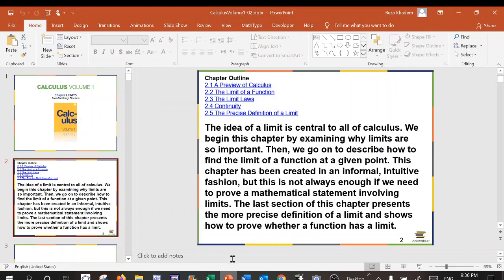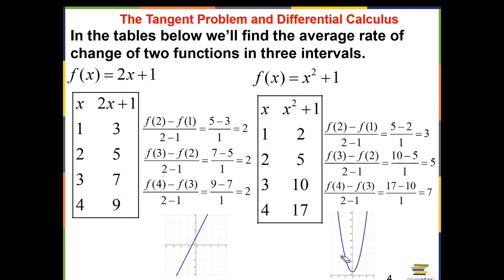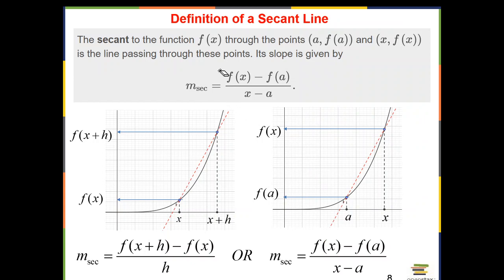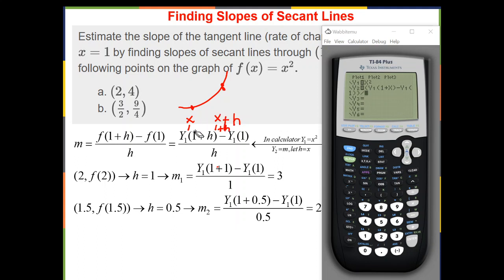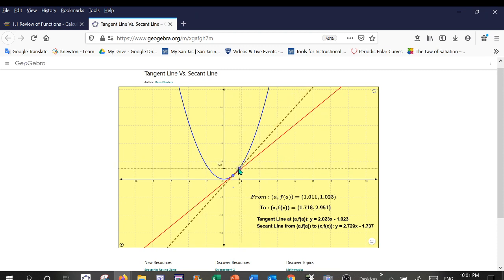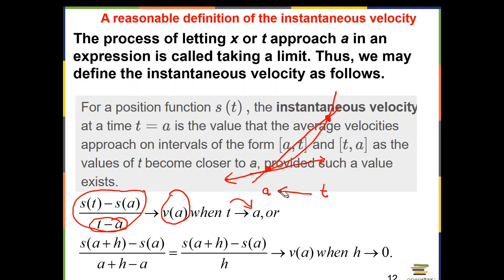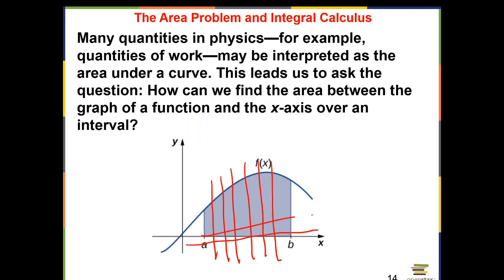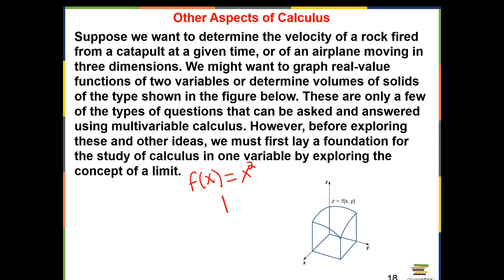Calculus ch 2 A